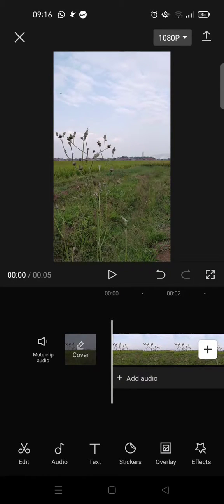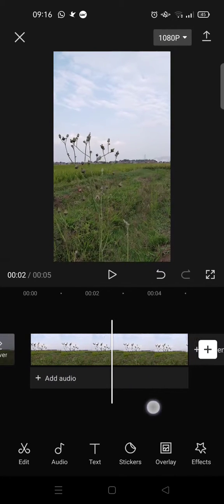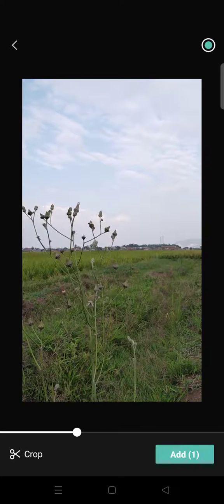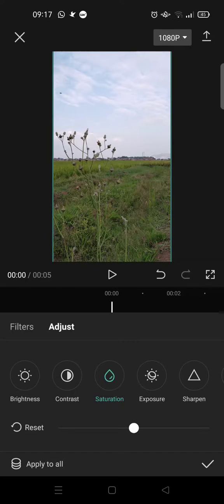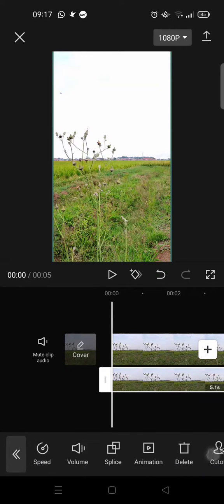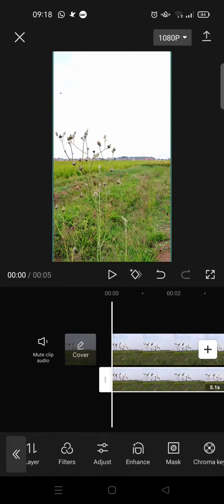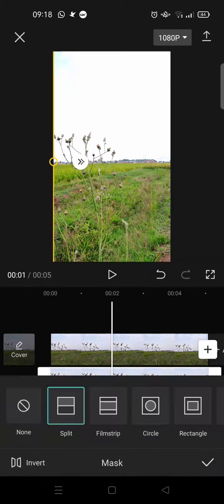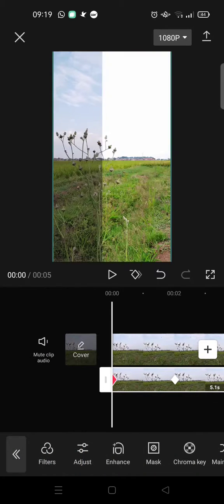How to Make a Before After Video in CapCut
Here is how you can make a before-after video in CapCut